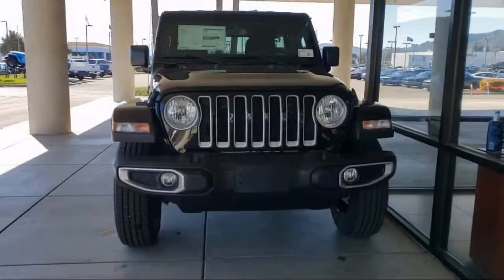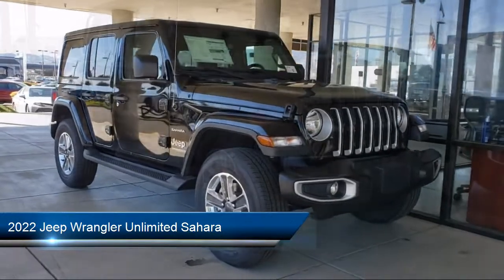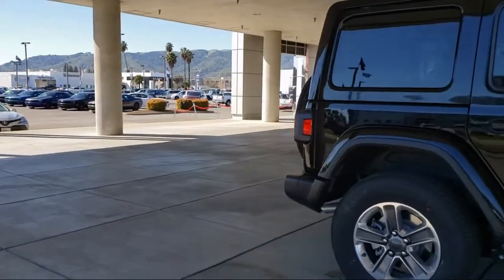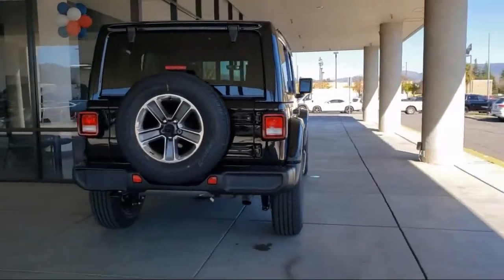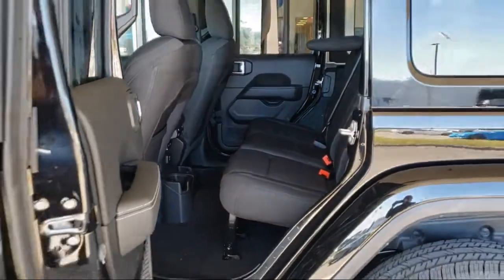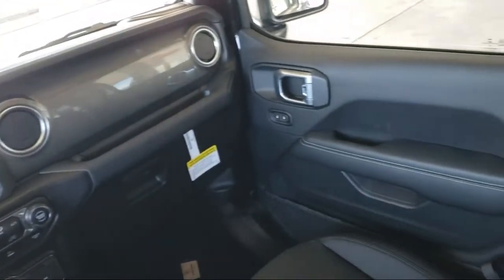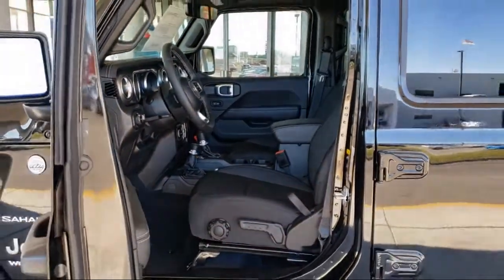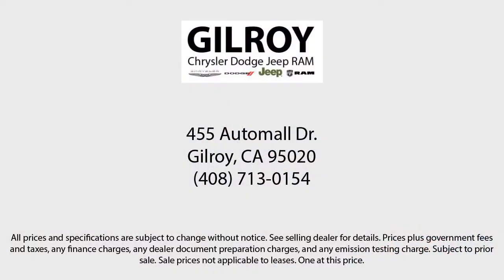2022 Jeep Wrangler Unlimited Sahara Sport Utility Gilroy Hollister Santa Cruz Monterey Watsonvil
2022 Jeep Wrangler Unlimited Sahara Sport Utility Stock Number: 22T1309 Vin:1C4HJXEN8NW118315.